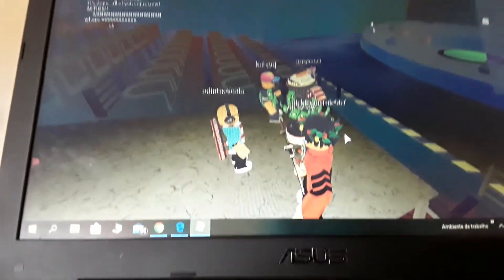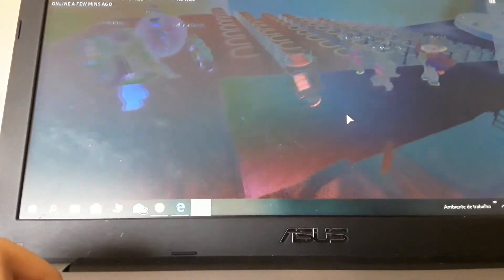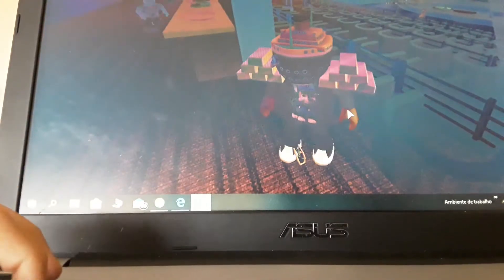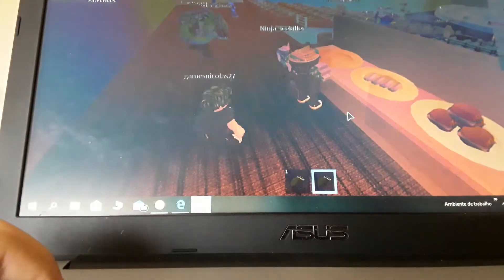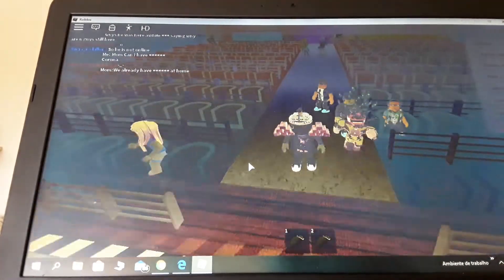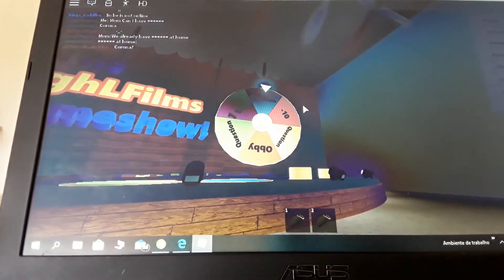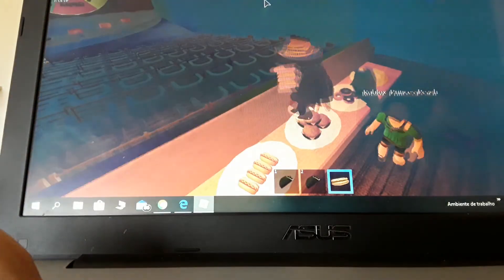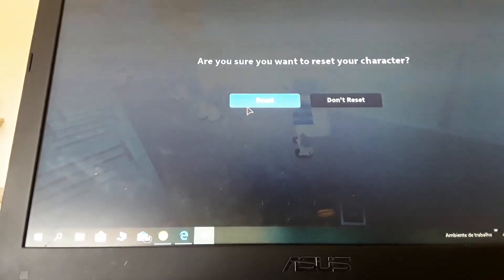NO LEGO FOR THE GAMESHOW!!! | The PghLFilms Gameshow! 💻🖥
The PghLFilms Gameshow is a game that you have to do obbies, question and quiz, this game was by PGHLego's Nation, good luck!